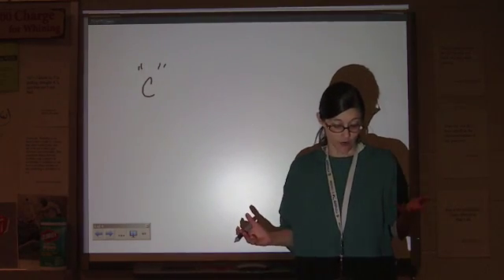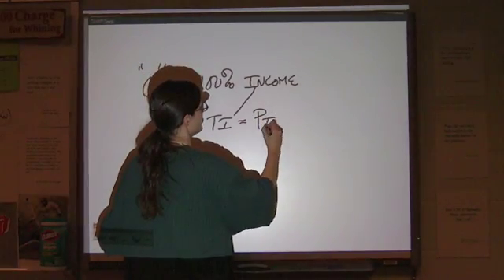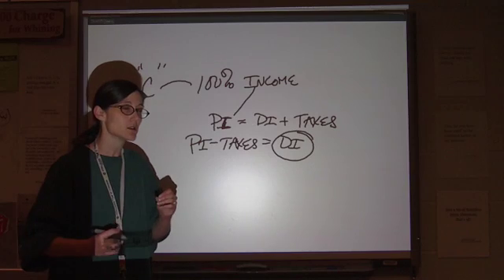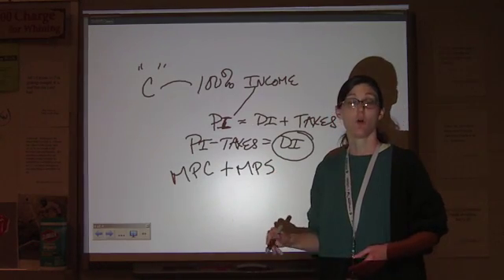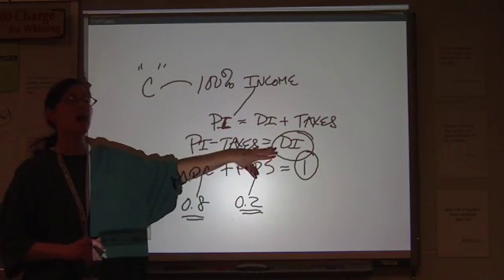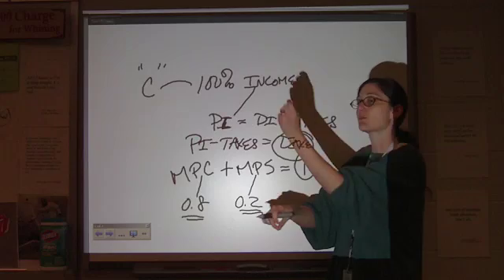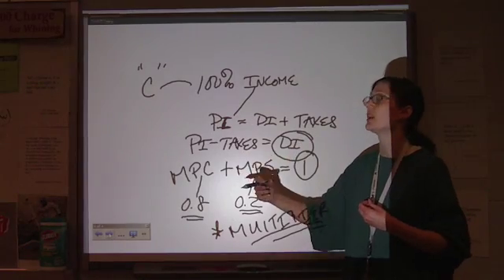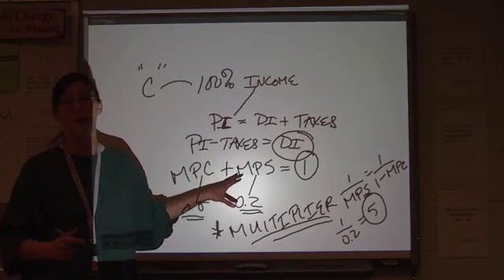AP Macroeconomics Unit 2 - Part 3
Marginal propensities and the multiplier